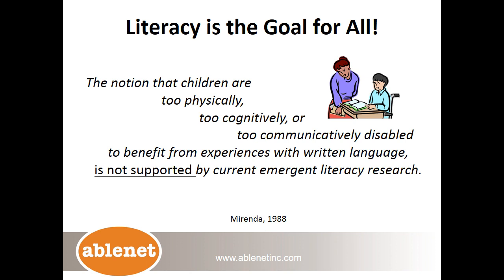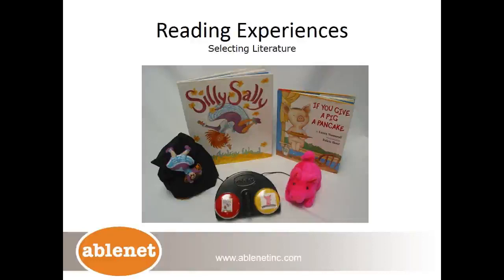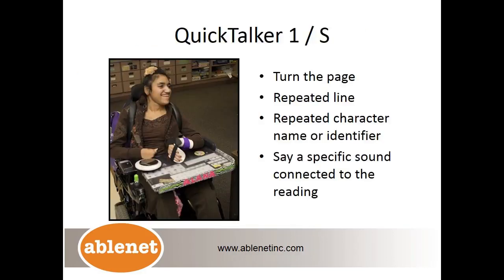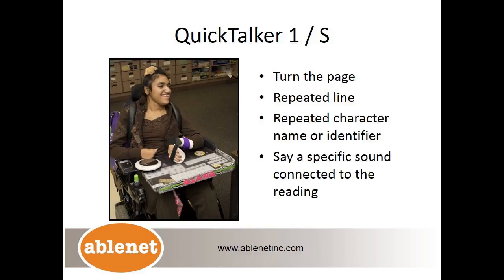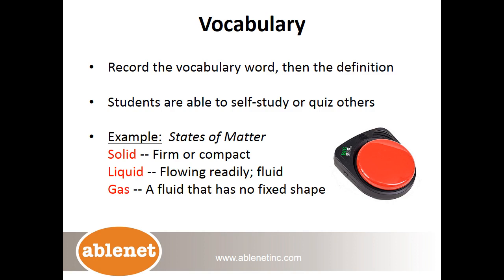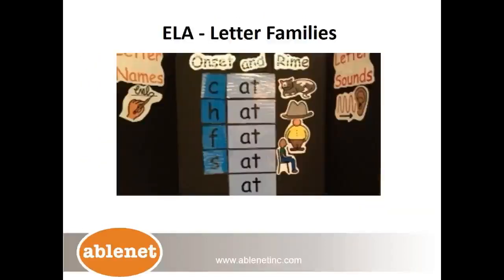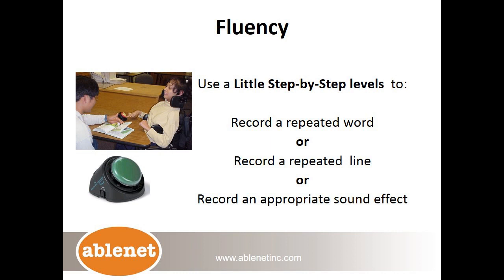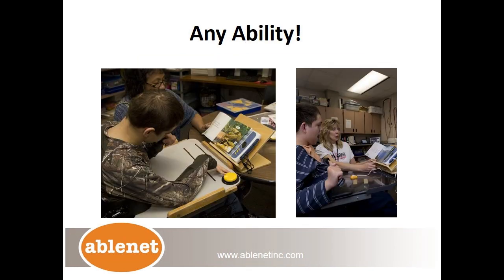Using Low-Tech to Support Literacy Learning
Presenter: Mary Sagstetter, M.A.Ed.

All students are ready to experience literacy-based interactions. Until recently, typical literacy materials have not been thought of as accessible to students with significant disabilities. Attend this session to learn strategies to integrate low-tech into literacy learning experiences and to provide hours of literacy enjoyment for all your students.